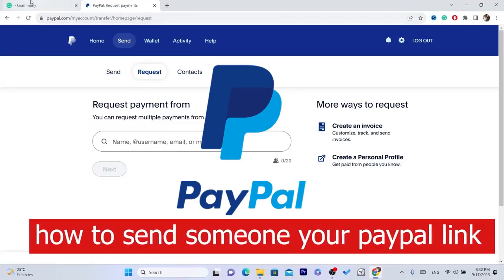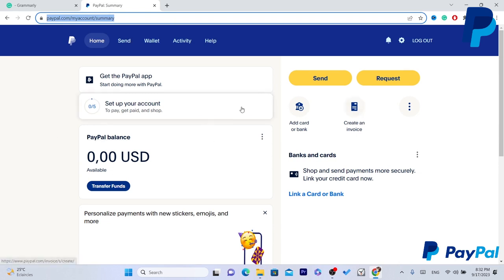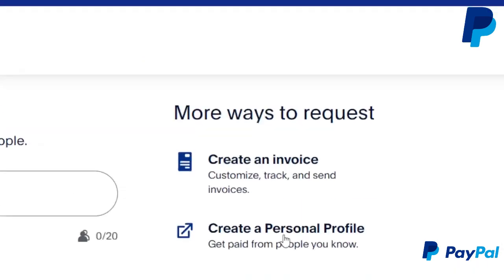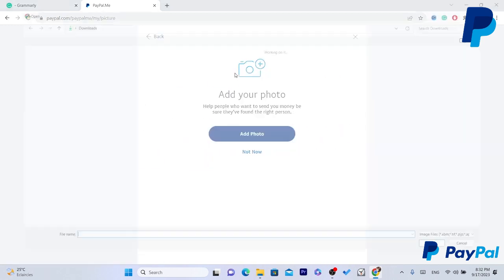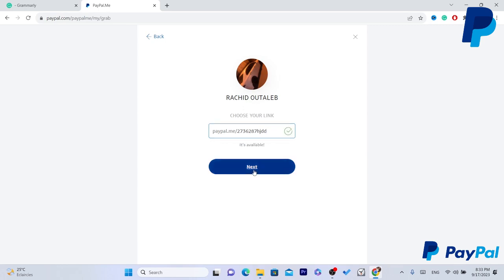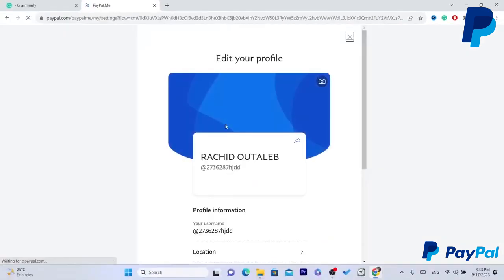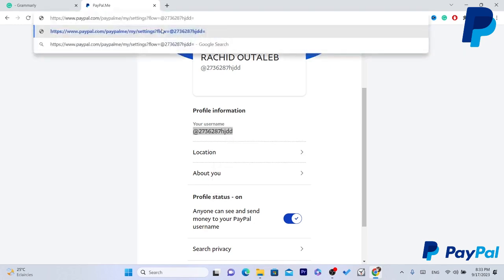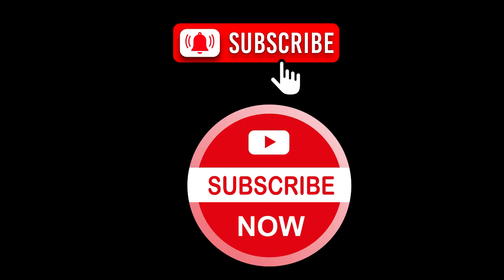How to Send Someone Your PayPal Link on PC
In this video, I will show you step-by-step how to send someone your PayPal link on PC. Whether you want to request payment for goods or services, or simply receive money from friends, I will guide you through the process. From accessing your PayPal account on your computer to generating and sharing your personalized PayPal link, you'll become an expert in no time. Don't miss out on this valuable tutorial!